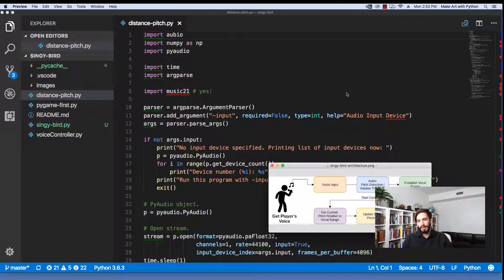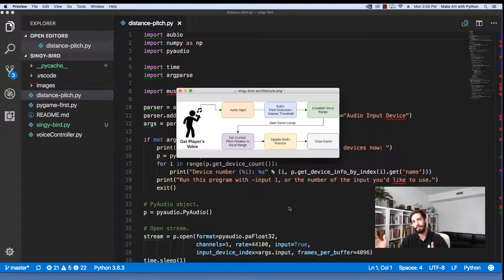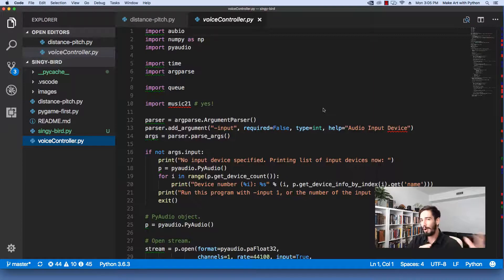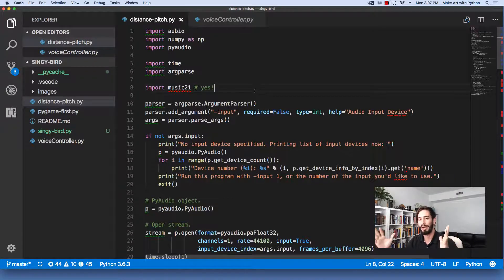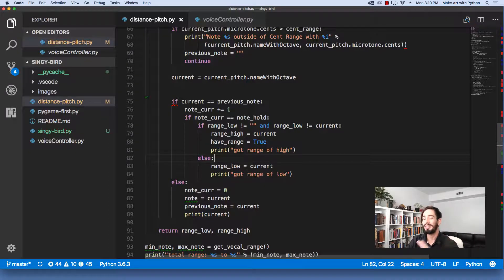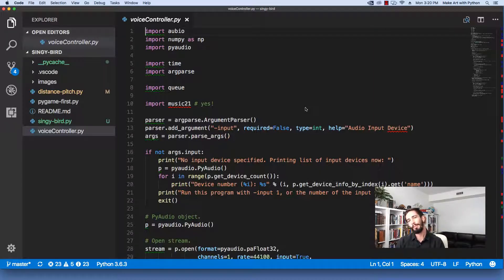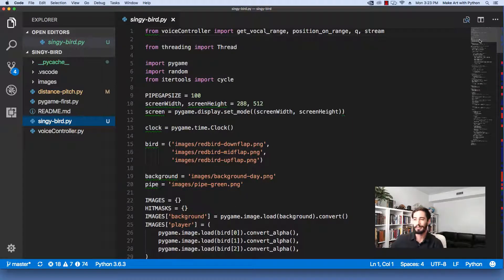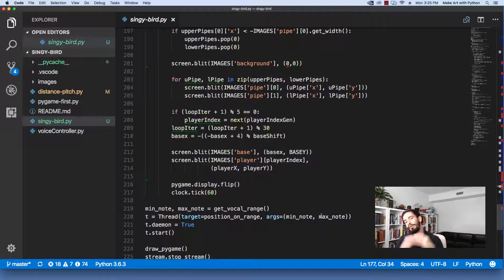Singy Bird - Voice Controlled Flappy Bird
Build a voice controlled version of Flappy Bird, using Pitch Detection and Note Correlation.

We'll walk through the architecture of building a music based game, in the vein of Rocksmith or Rock Band, using Music21 and Aubio in Pygame.